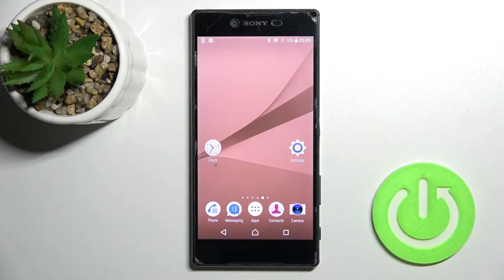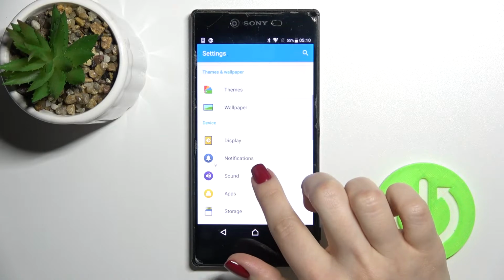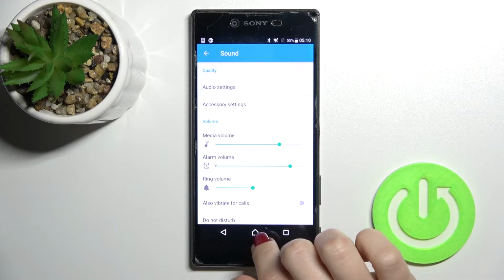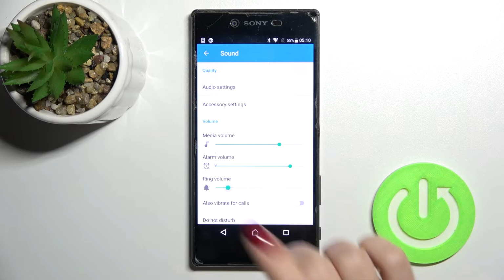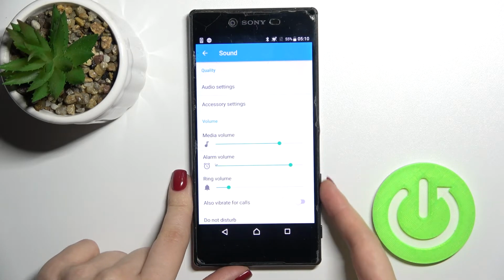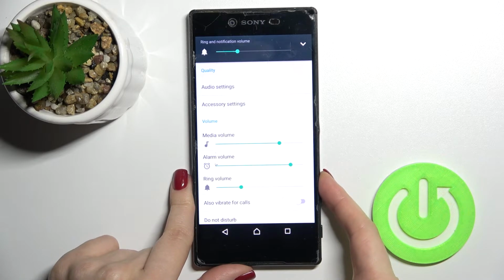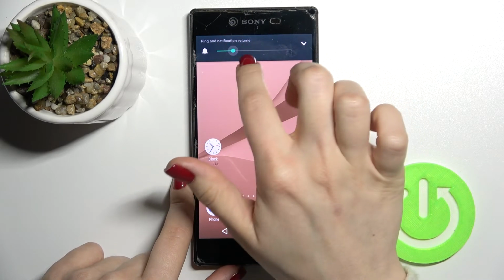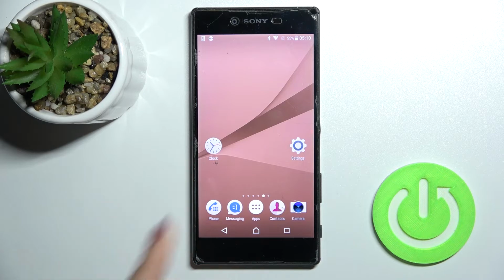How to Adjust Ringtone Volume on Sony Xperia Z5 Premium / Set Up Ringtone Volume on Sony Xperia Z5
We are coming to present the video guide, where we show you how to customize ringtone volume on Sony Xperia Z5 Premium. If you are not really sure how to personalize ringtone volume on the presented model of Sony, check out the attached instructions, and without any problem, manage sound settings on Sony Xperia Z5 Premium.

How to set ringtone volume on Sony Xperia Z5 Premium? How to change ringtone volume on Sony Xperia Z5 Premium? How to manage sounds on Sony Xperia Z5 Premium? How to manage volume on Sony Xperia Z5 Premium? How to customize ringtone on Sony Xperia Z5 Premium?